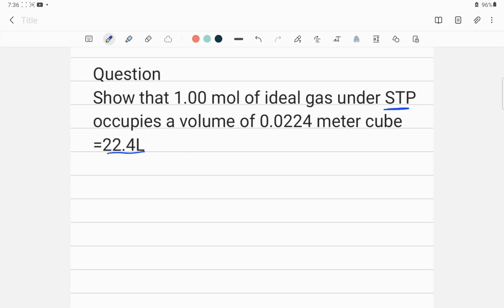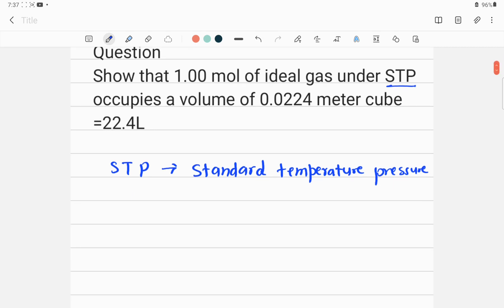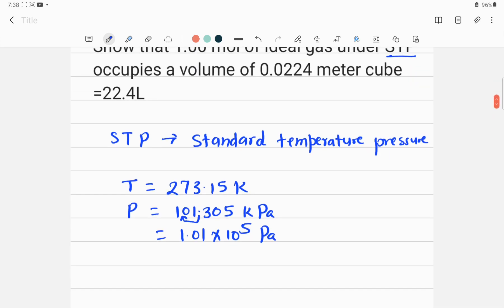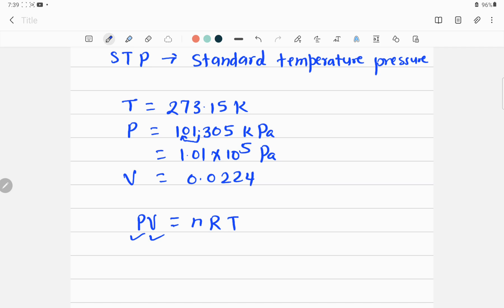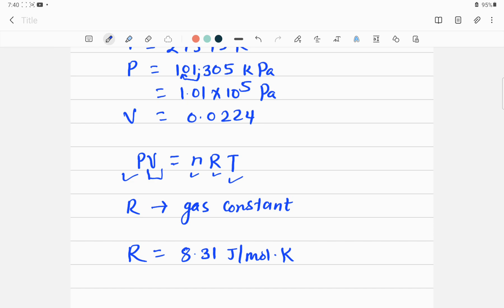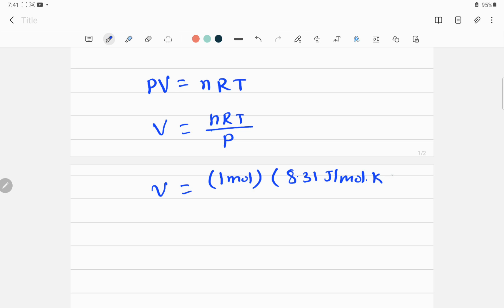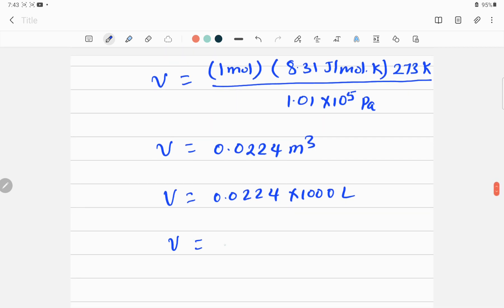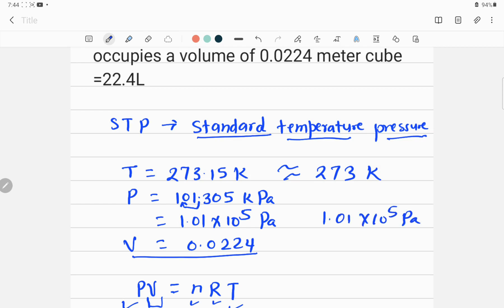VOLUME OF IDEAL GAS AT STP -VERY IMPORTANT PHYSICS PROBLEM SOLVED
To volume of ideal gas at STP is a common problem in physics you must know what STP is. STP stands for standard temperature and pressure.

Do you know this channel is handled by experienced collage/university professors.

timecodes
00:00- introduction
00:13- question
00:34- explanation
05:00 -  math work